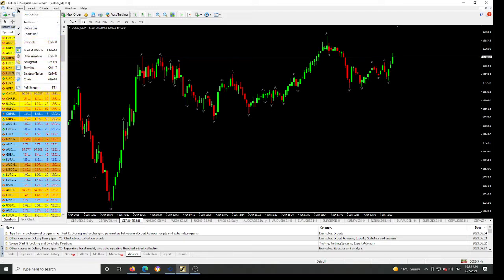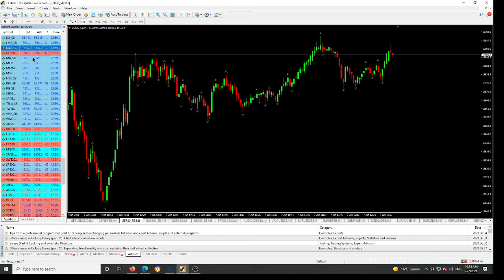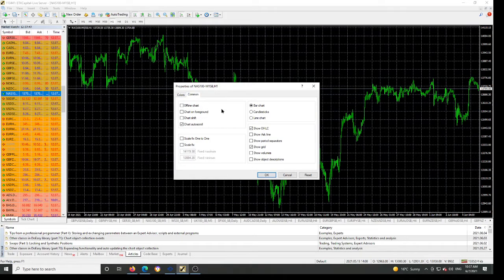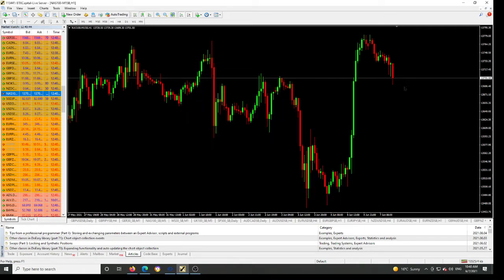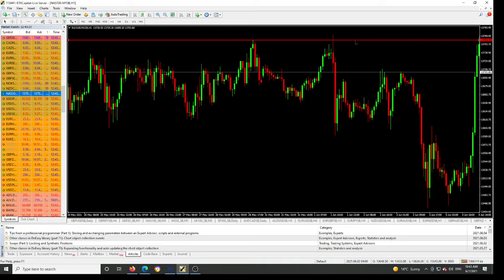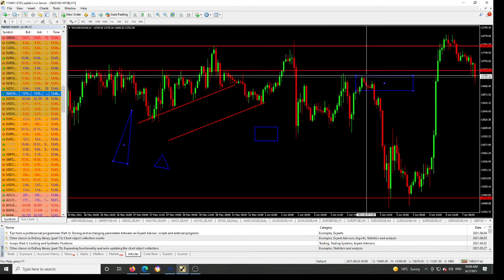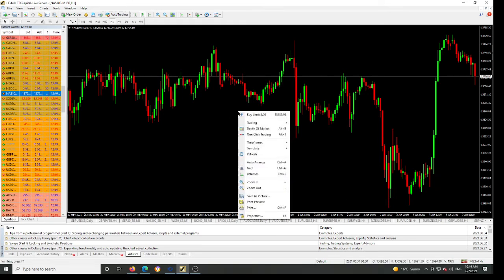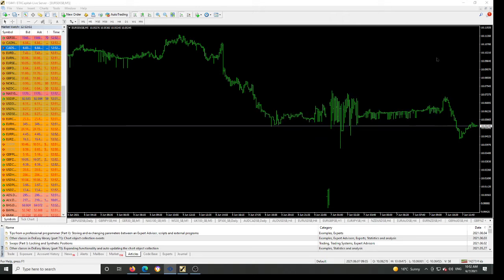How to Navigate MT4 and customise your set up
In this video, I explain how you can customize your set up and keep your chart clean .